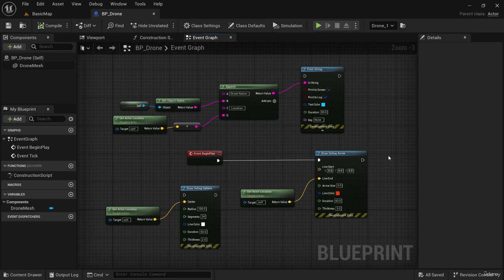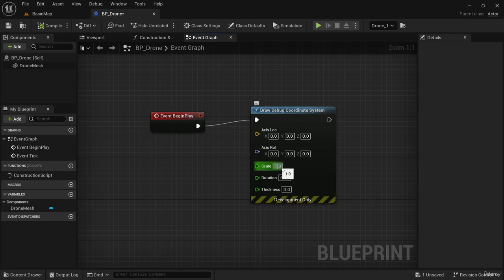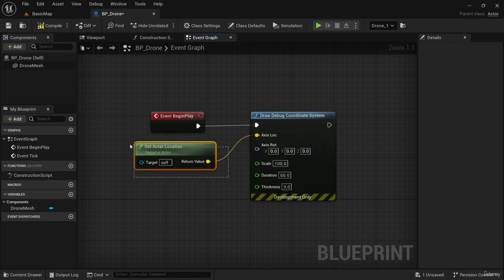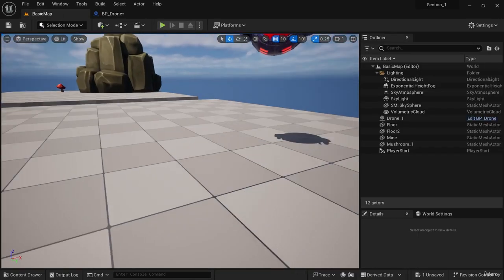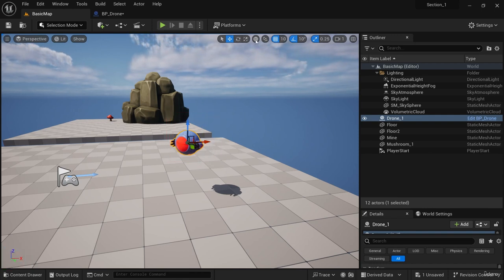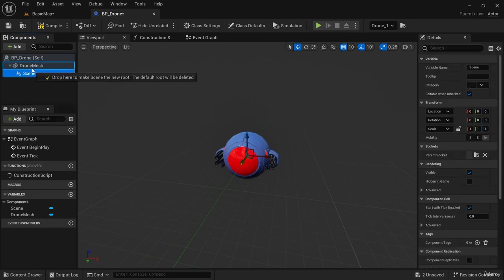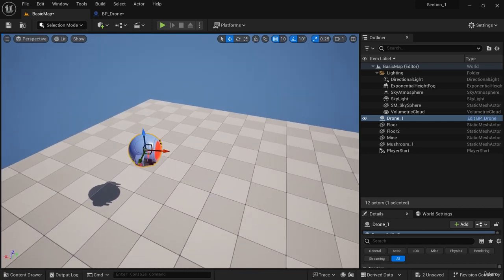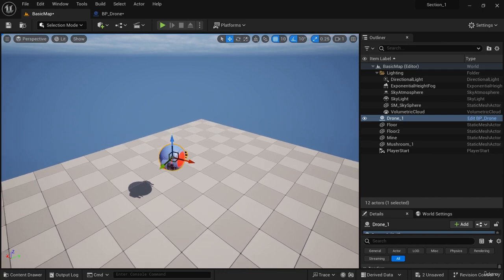8 Local vs Global Space